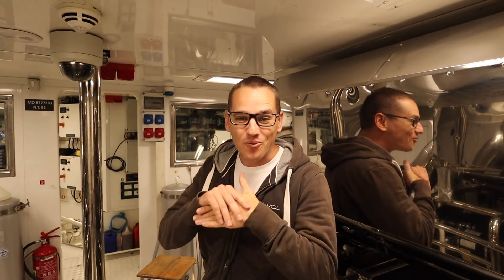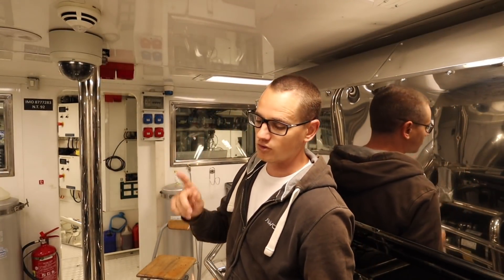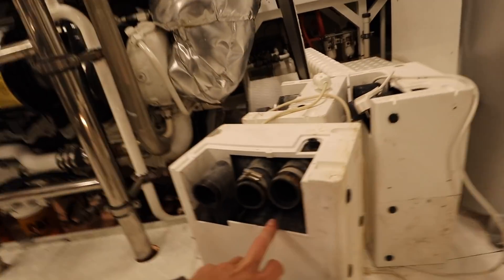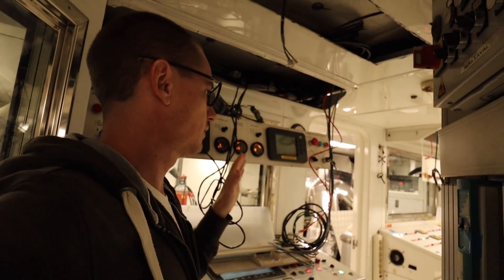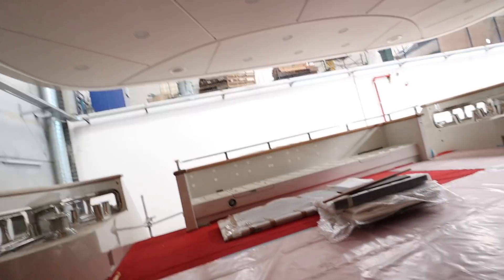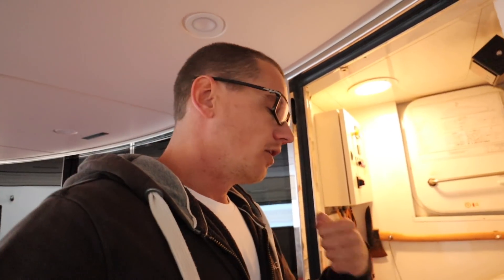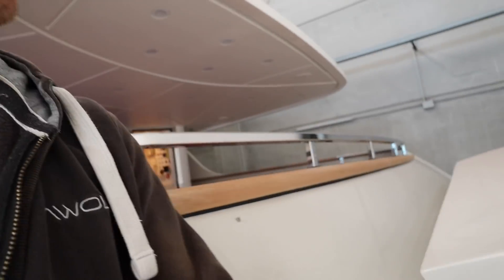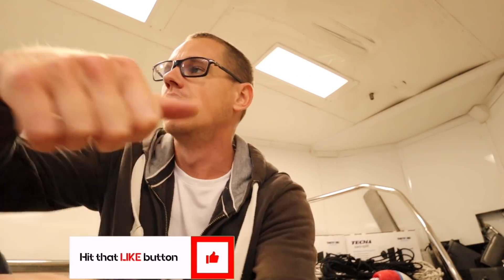Working On A Luxury SuperYacht (Captain's Vlog 130)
After a substantial amount of time off the boat due to the pandemic, we're finally happy to be back onboard motor yacht AWOL, to continue the works in time to launch for the summer months. In this video I give un update from the engine room to the garage to the anchors and electrics.

To be in with a chance of winning an all inclusive weeks vacation onboard Motor Yacht AWOL follow the link: